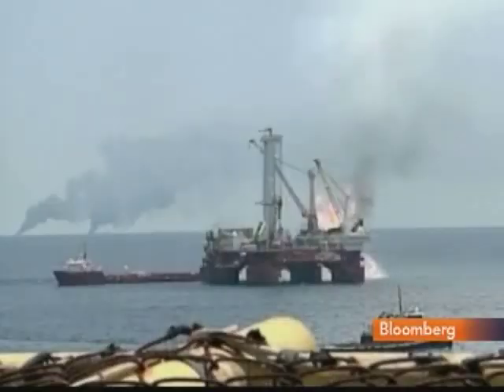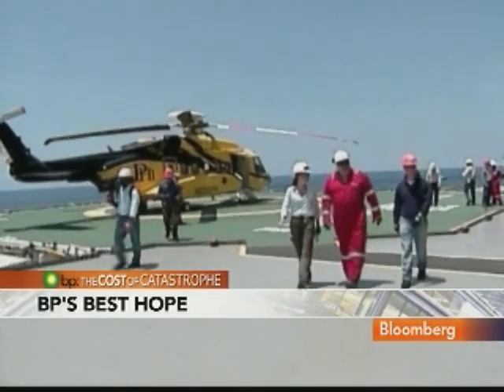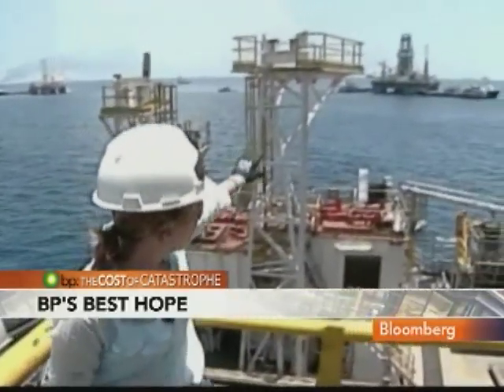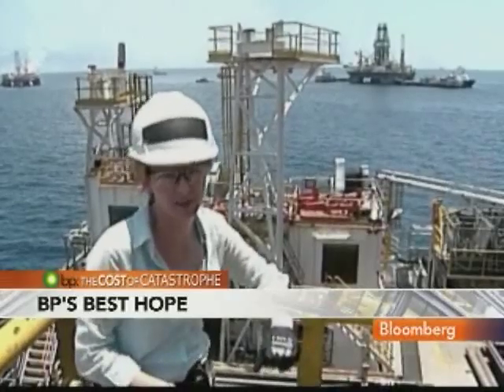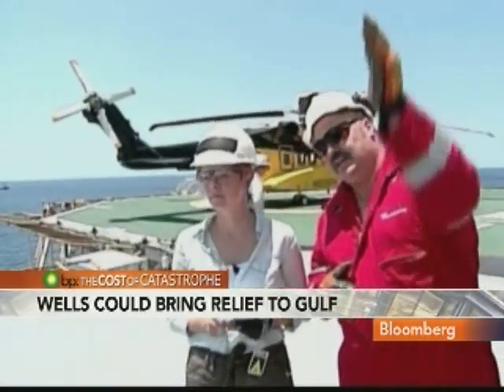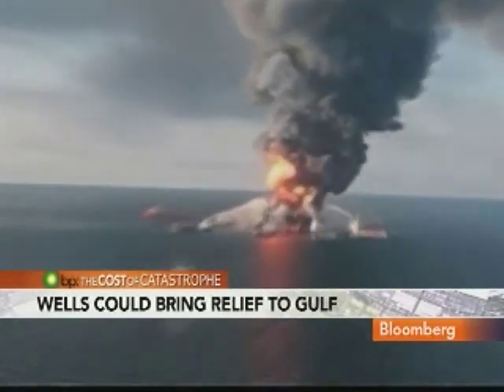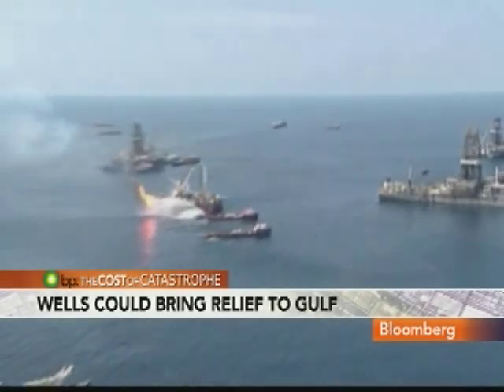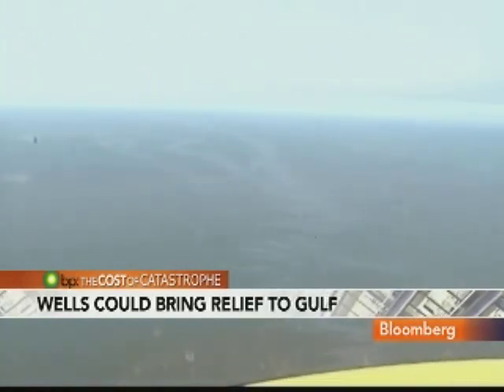BP Aims to Contain Oil Flow in Gulf With Relief Well: Video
July 12 (Bloomberg) -- Bloomberg's Lizzie O'Leary reports on the status of BP Plc's relief well in the Gulf of Mexico to help stop its oil leak. (Source: Bloomberg)